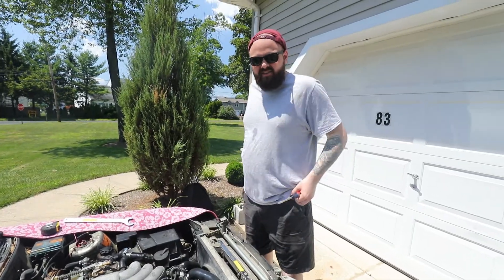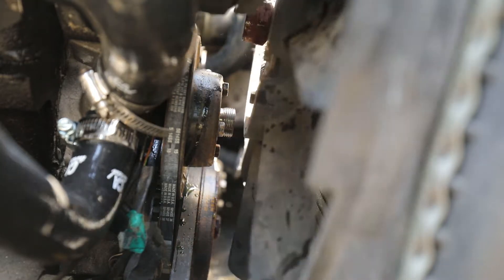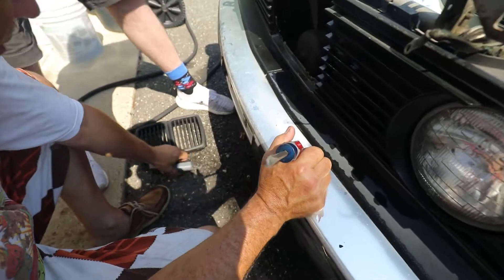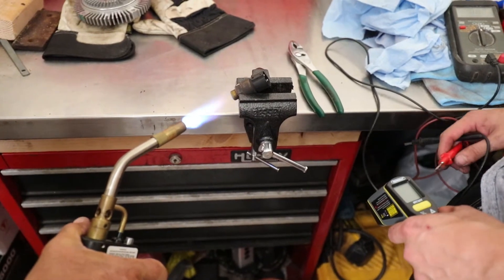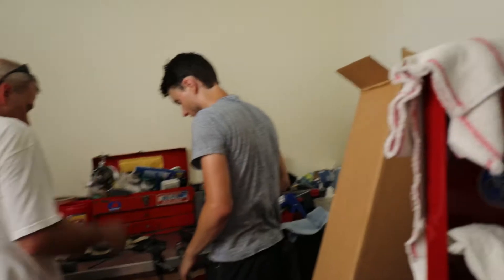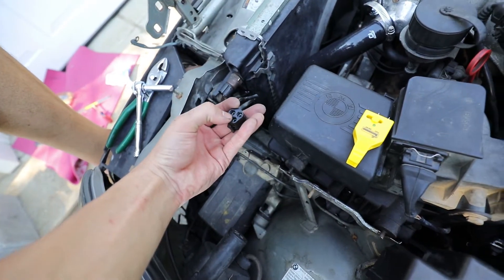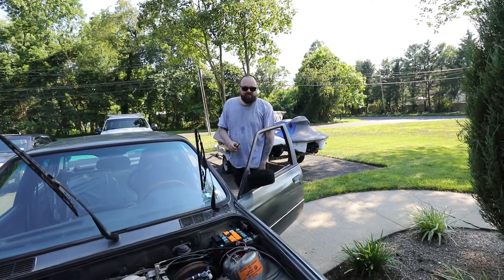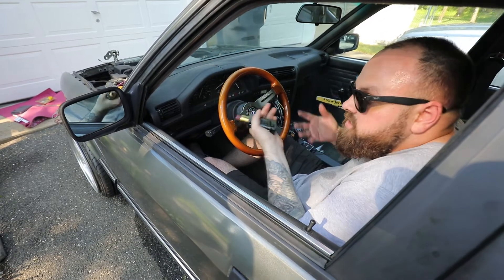The E30 is STILL overheating! | Project E30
I overheated more than the motor in this one. We had to replace the fan clutch, and found that the accessory fan wasn't running at idle. Fun stuff.

Car in this episode: 1987 BMW 325i E30